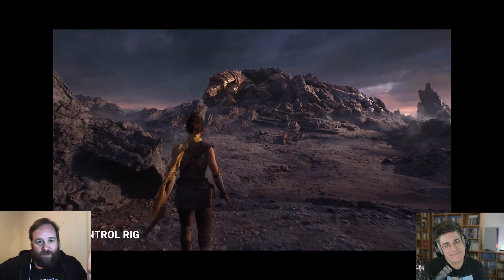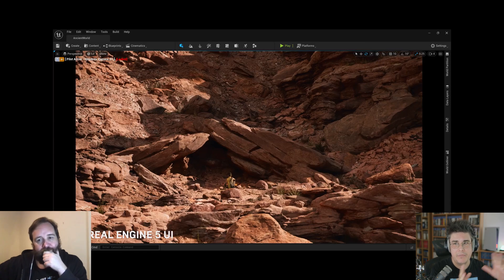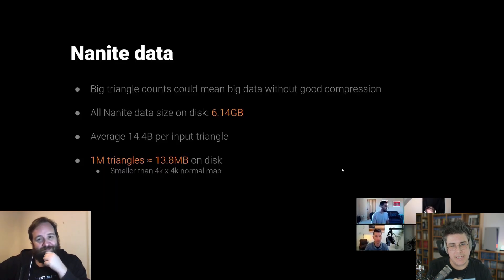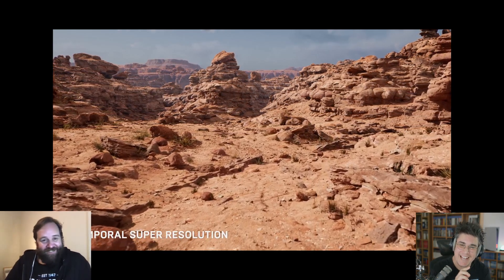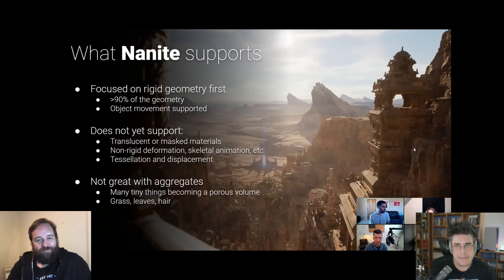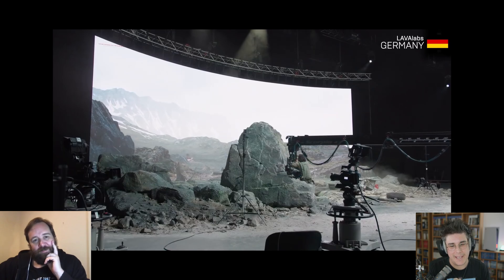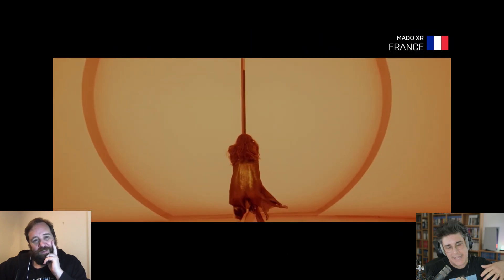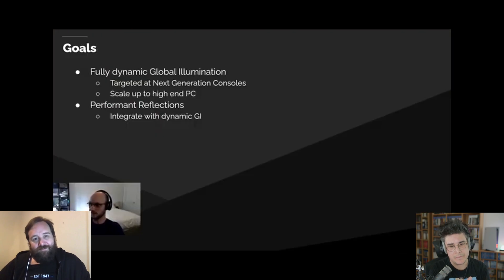Unreal 5 in VFX, Nanite, Lumen and Virtual Production - VFX Notes Podcast 📎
This is an 'enhanced' clip edited from our podcast VFX Notes episode 01. I've including more clips and more footage in this version to better support our discussion about Unreal 5. Chapters can be found below. Did you like this clip? Maybe consider watching the full Podcast here:

Chapters:

00:00 | Intro
01:26 | Nanite
04:00 | Some problems with Nanite
07:51 | Unreal in VFX
11:16 | Lumen and real-time GI
15:52 | Virtual Production and Volumes